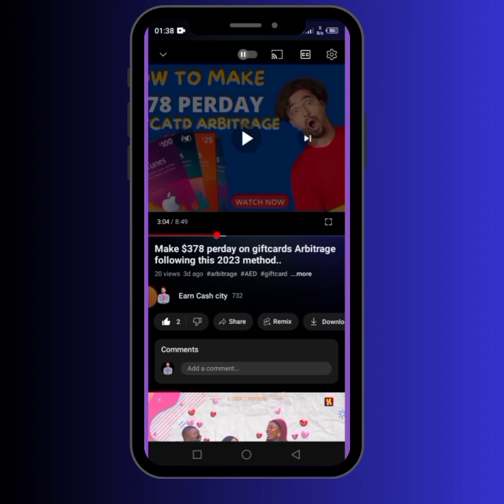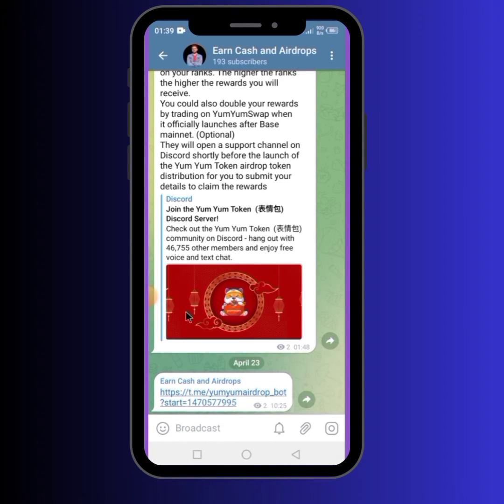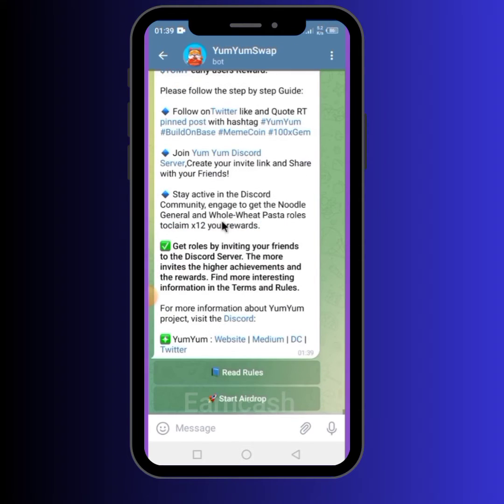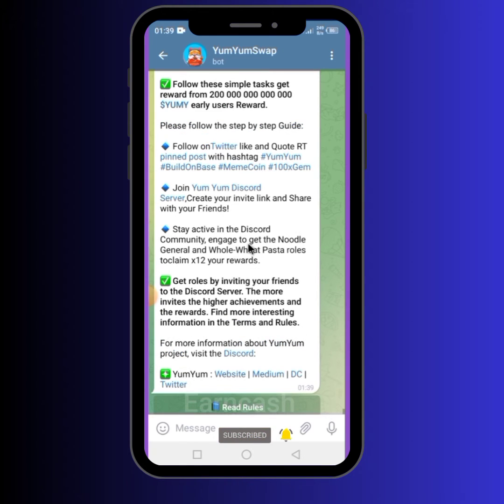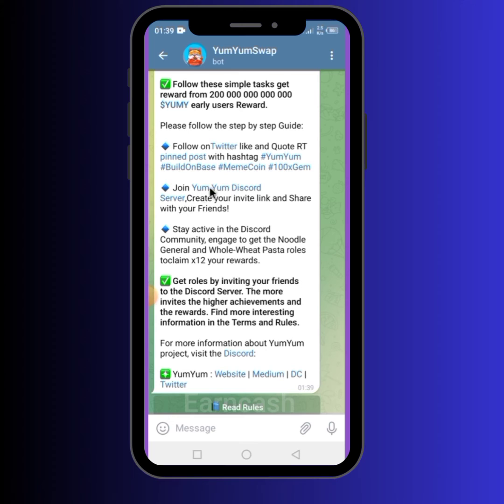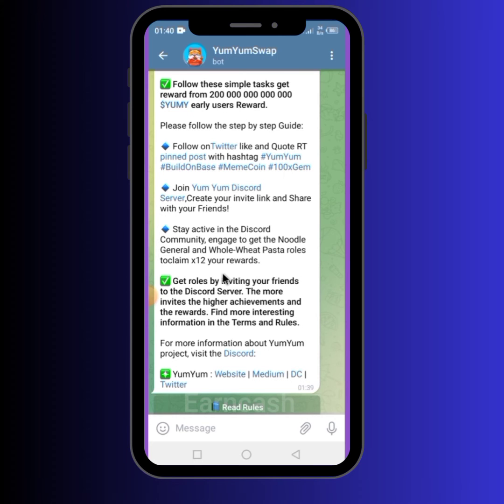How to claim Yum Yum token, over $3,400 in the airdrop pool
Hey crypto friends,

In this video we gonna talk about yum yum Airdrop

Before we get into step by step guide on how  you can participate and claim yumie token for free

Here are the few things you need to know about  yum yum

Yum Yum is the newest addition to the meme coin world

And Yum Yum is here to take the excitement and fun of meme coins to the next level.

Again Yum Yum combines an engaging community, a lovable mascot, and unique tokenomics that will take us all to the moon!

The exciting part is that Yum Yum is giving away 20% of their total supply to users who complete simple social tasks.

And I know you wanna be one of  the user who complete these simple tasks

 You can earn free yumie tokens by completing these tasks

and also earn community ranks on their Discord channel.

This is how it goes: The higher your rank, the more tokens you will receive. And if you invite your friends to their Discord channel, you can earn even more tokens!

Now here's a step-by-step guide on how to get started:

First you need to click on the link below this video

Click on this Airdrop page link on your  telegram

Then the telegram airdrop bot will open

 u need Join yum yum Discord channel.

Follow them on Twitter, like their tweet quote retweet and pin  their tweet with hashtag yumyum buildonbase memecoin 100x gem

After that

Join their Telegram channel.

Be active on their Discord channel to earn community ranks.

Invite your friends to their Discord channel to earn invite-based ranks.

The higher your rank, the higher your rewards will be in the form of free yummy tokens.

You can also double your rewards by trading on YumYumSwap after it officially launches after Base mainnet (and this completely optional).

note that Yum yum will open a support channel on Discord for you to submit your details to claim your rewards.

That's Before the launch of the Yum Yum Airdrops tokens distribution.

Now before you click on the link below this video to sign up for the airdrop,

Join Yum Yum now and get ready to blast off to the moon!